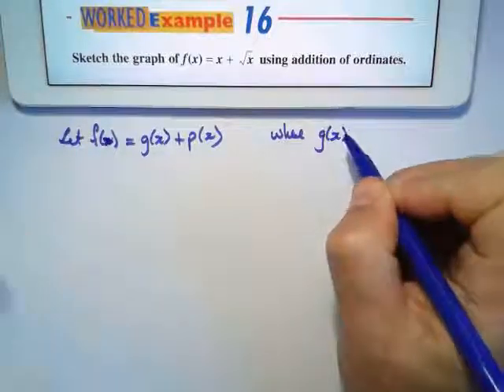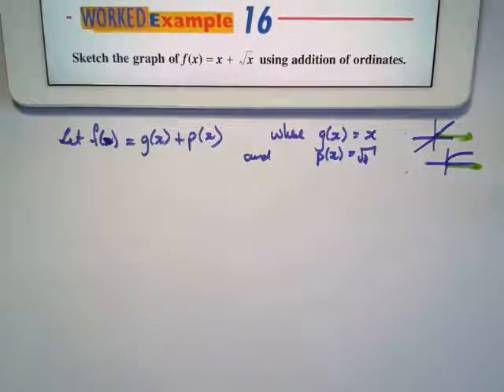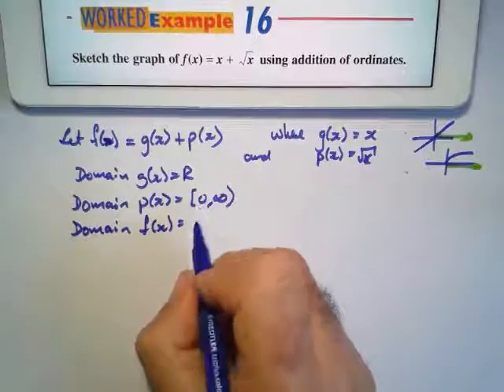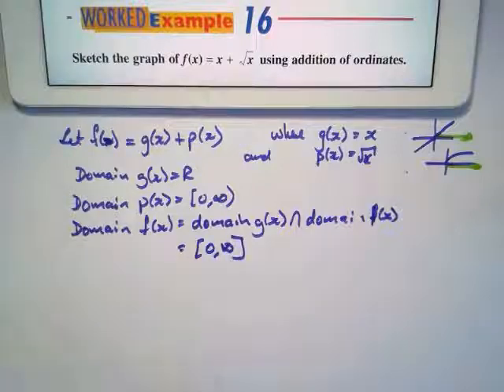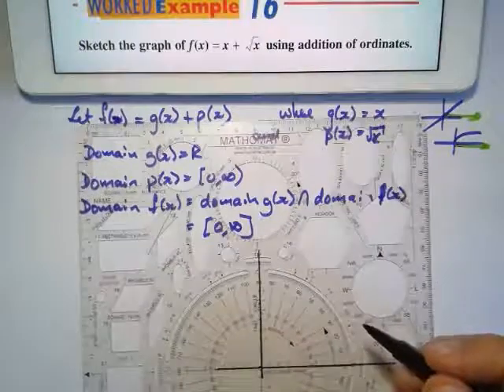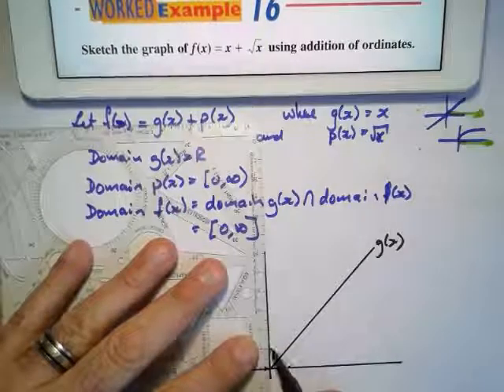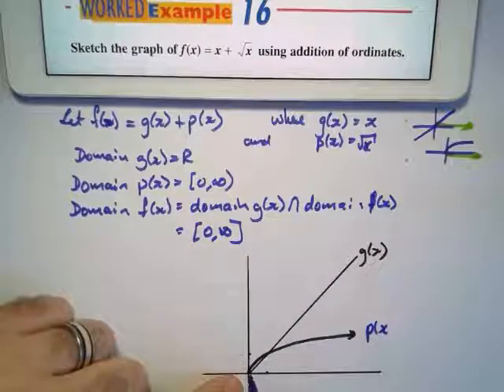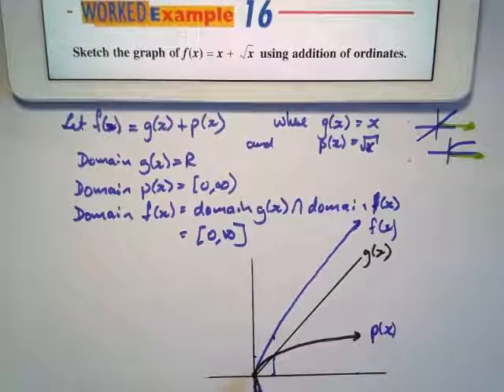11B:5G:d:WE16:Addition of ordinates